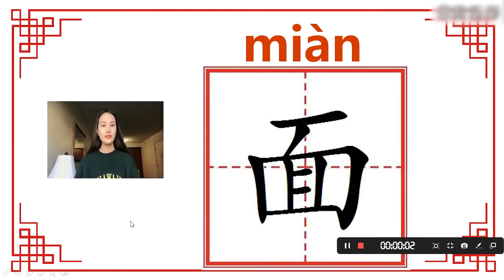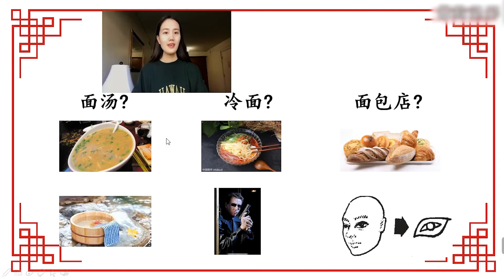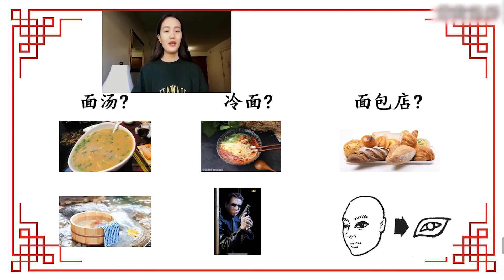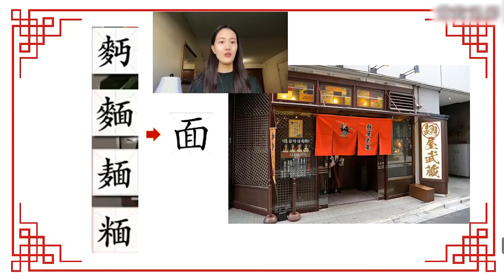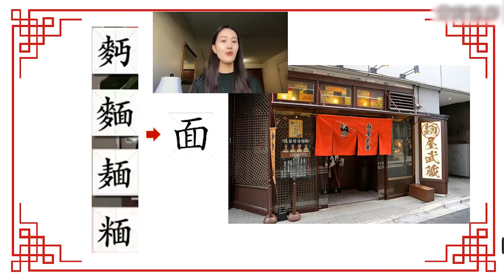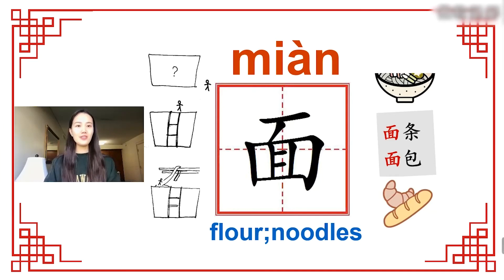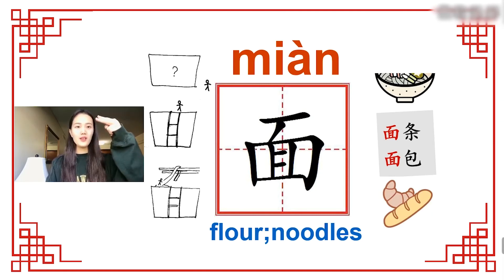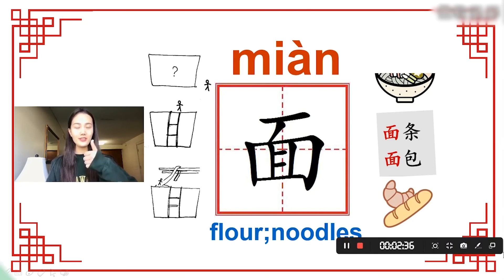美国俄克拉荷马大学孔子学院 王思佳—汉字“面”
创作者：美国俄克拉荷马大学孔子学院 王思佳